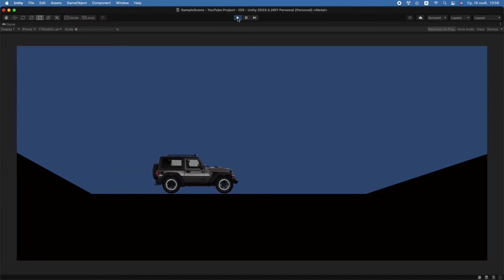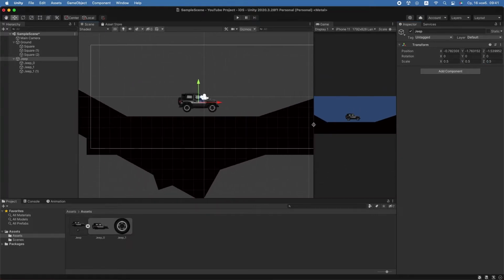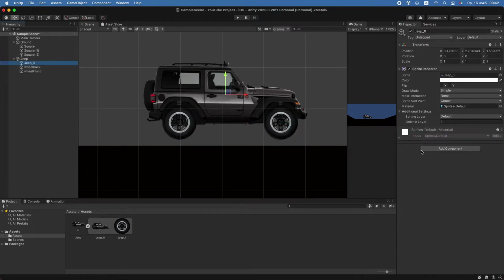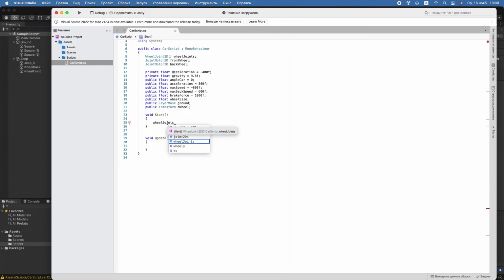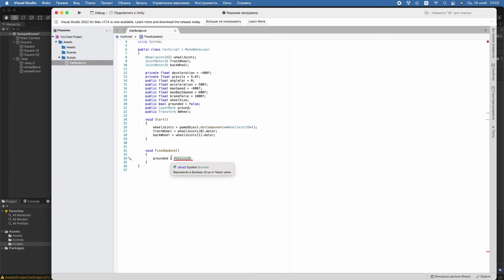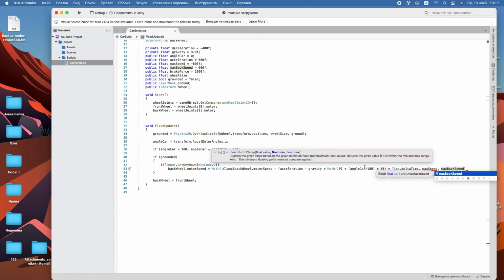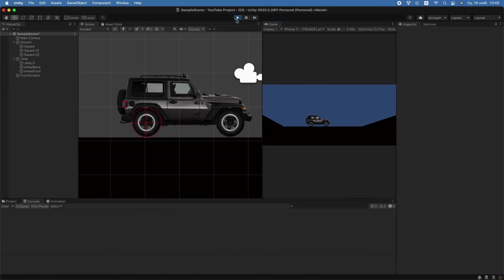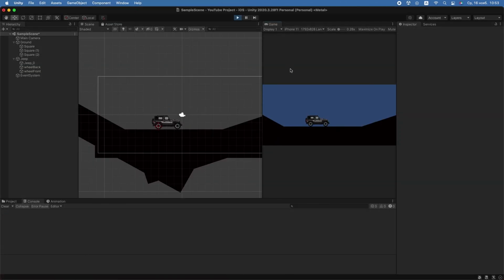How to make 2D car in unity || Tutorial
In this video I am showing how to make 2d car in unity. You can ask a question or suggest your idea for the next video.